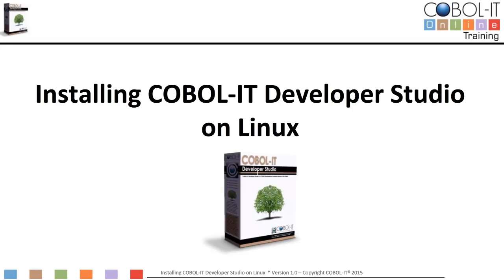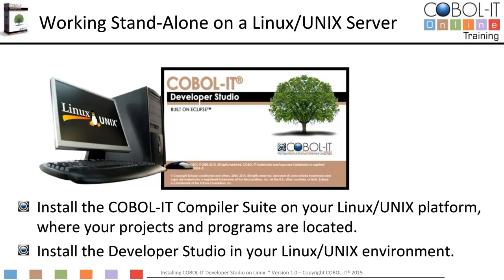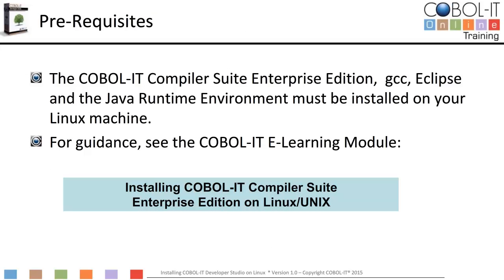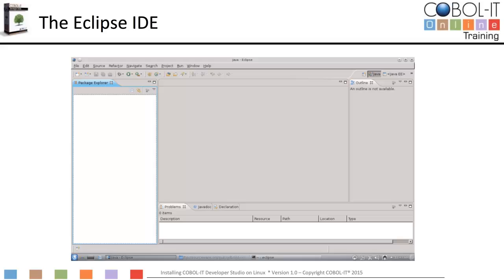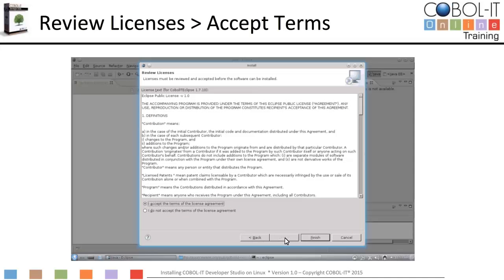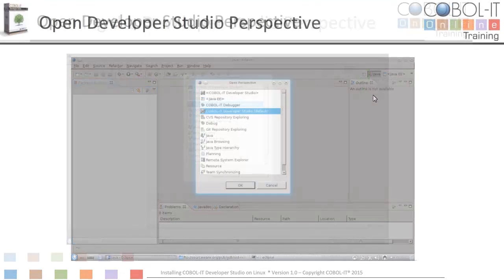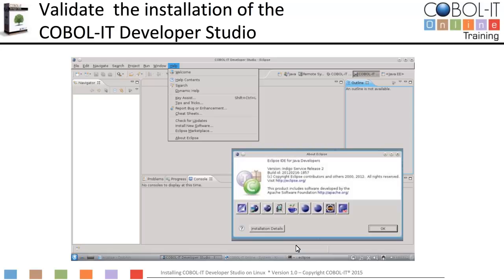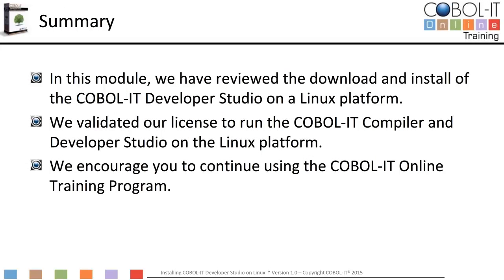Installing COBOL-IT Developer Studio on Linux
In this module, we will download and install  the COBOL-IT Developer Studio on a Linux platform.
We will then validate our installation of the Developer Studio.
Finally, we will validate our license to run the COBOL-IT Compiler and Developer Studio on the Linux platform.
After these exercises, you will be ready to begin using the COBOL-IT Developer Studio on a Linux platform.